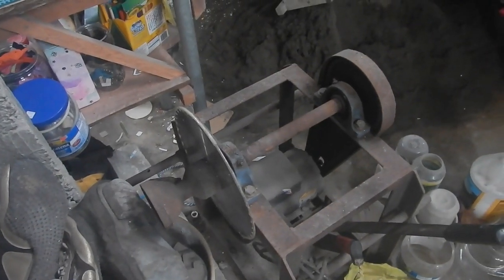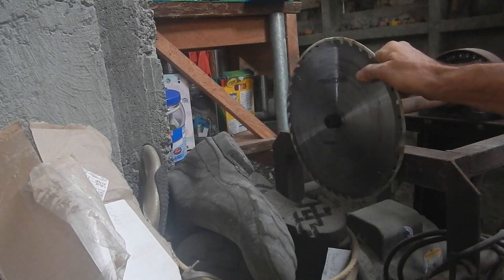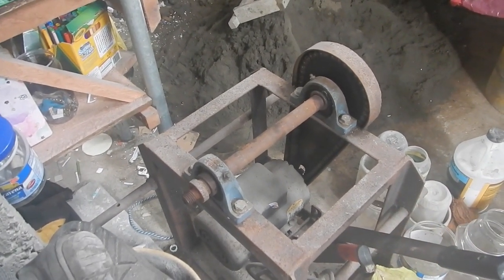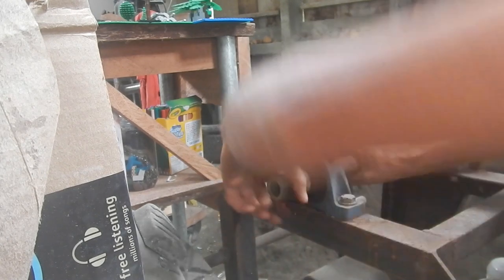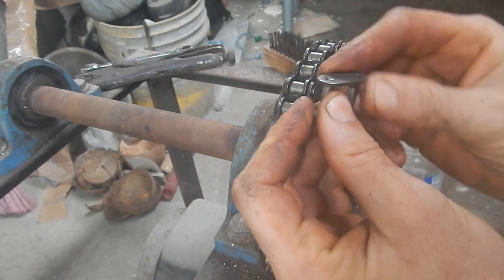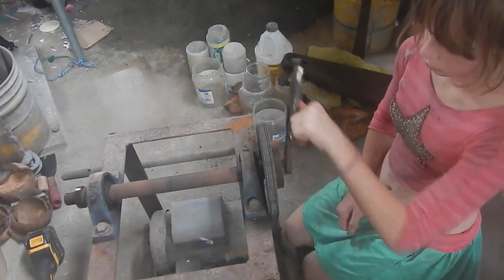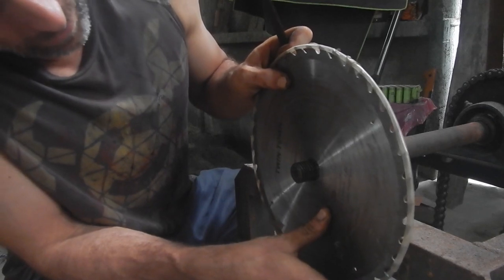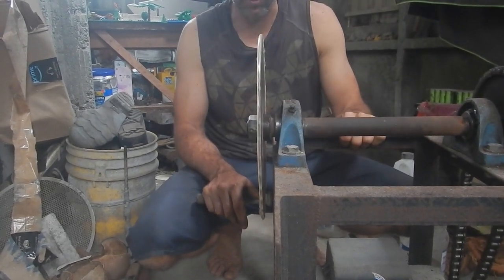Lumber Mill 001 Mounting The Blade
This will be a Swing Blade lumber mill.  I haven't finalized the design yet.  Usually when I build things using materials I have and scrap I just start with the parts that I know I need.  I figure out how to make those with what I have then a lot of the rest of the design is defined by those parts.  So... mounting a blade on a shaft.  I know I need one of those!  So here it is.

Bitcoin: 1GPLqw2h5fLPTNyQviiAawc1n7UPHPBHdB